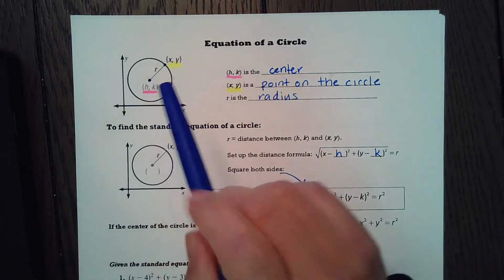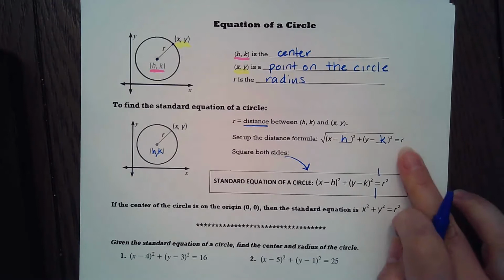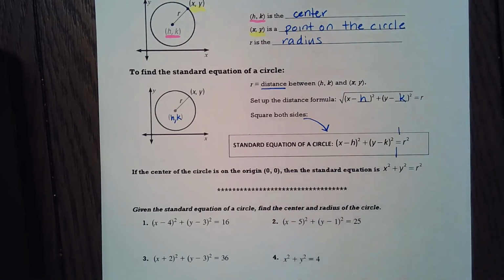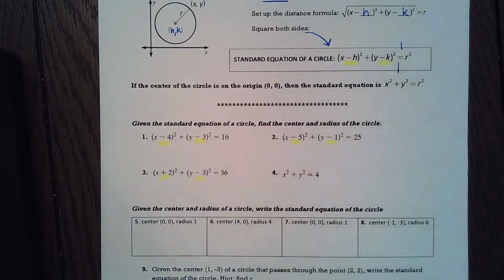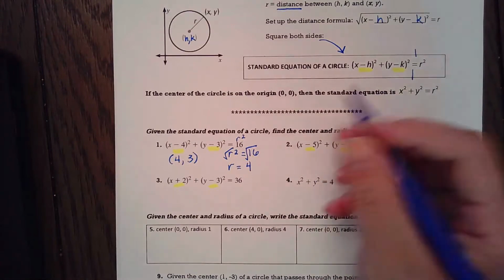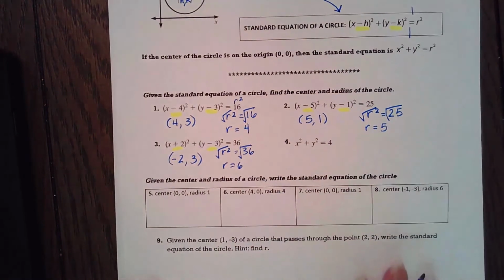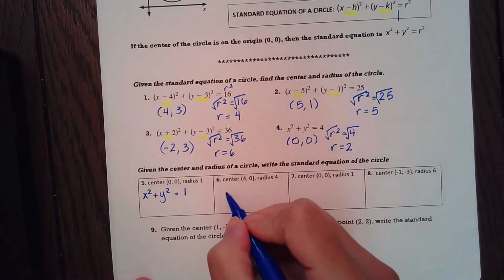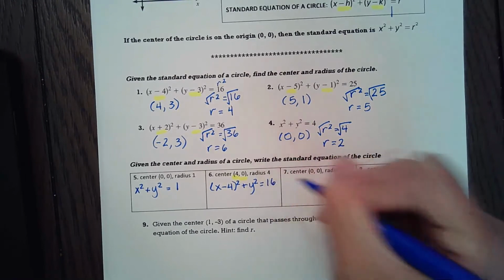Distance Learning Week 5: Equation of a Circle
Circles Unit - Equation of a Circle